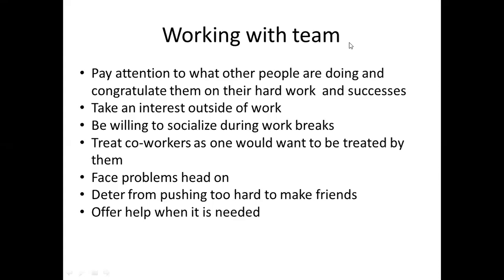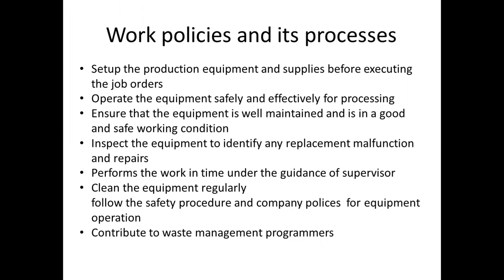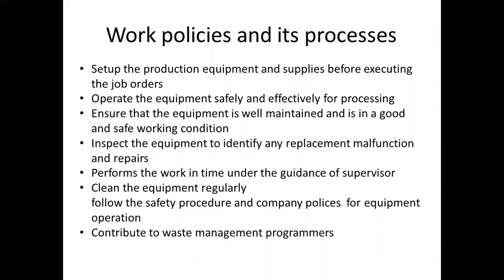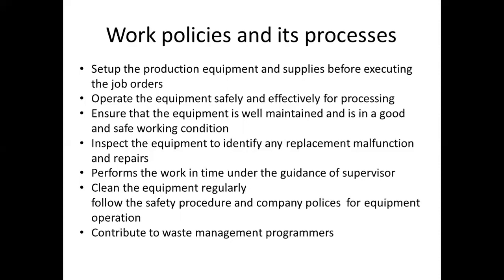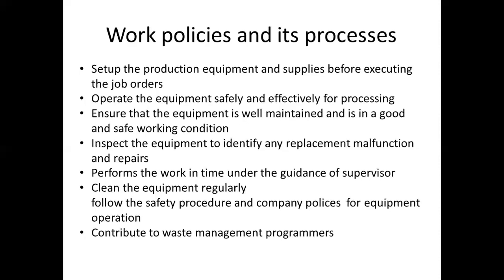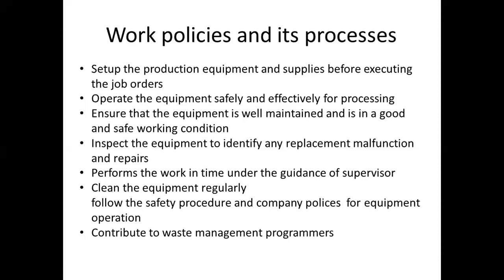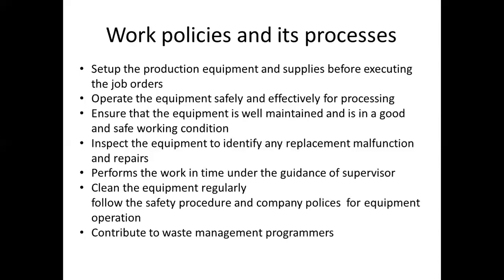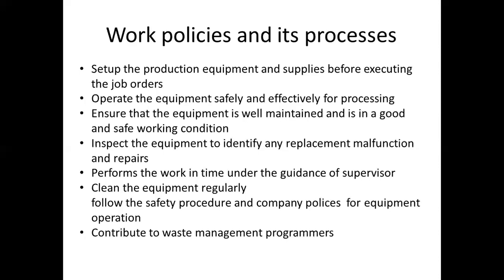Work policies and its processes